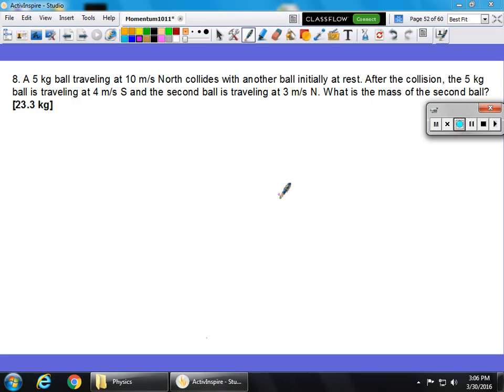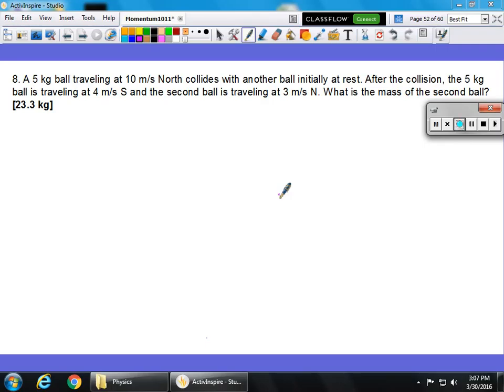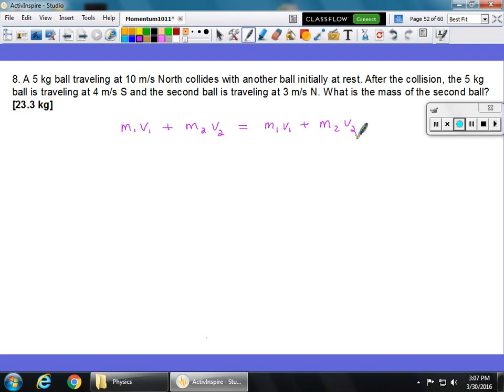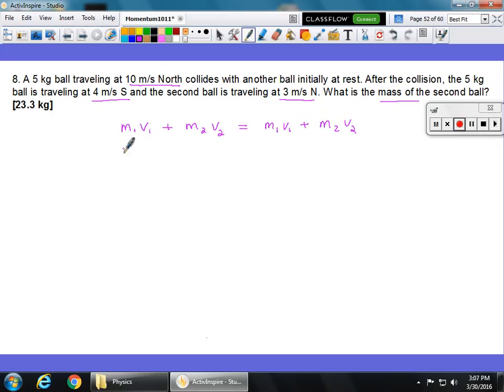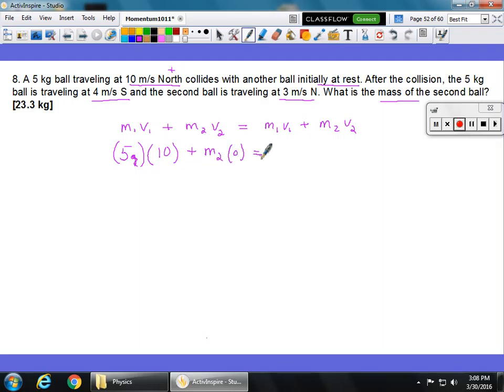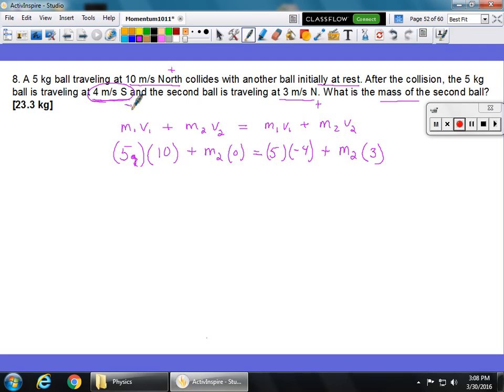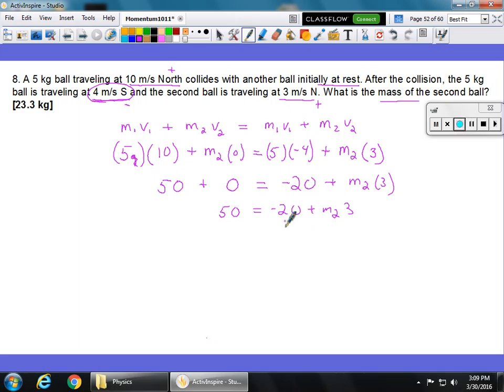Momentum Review PART 5